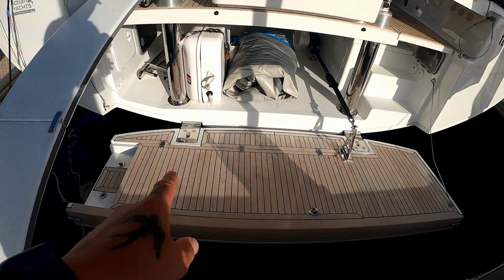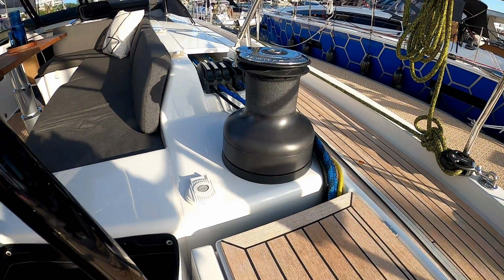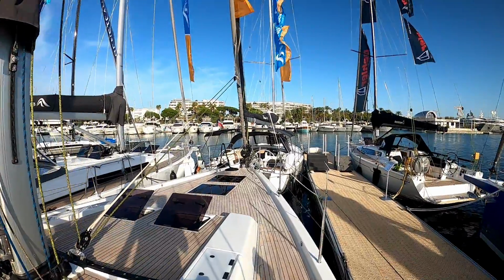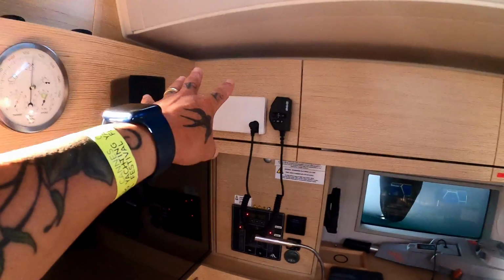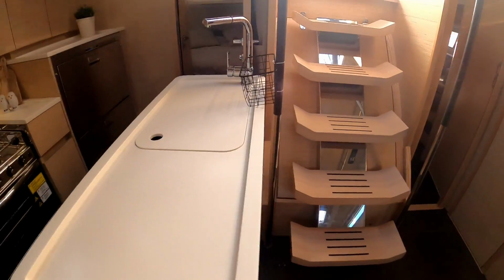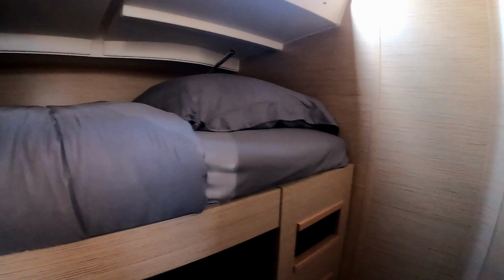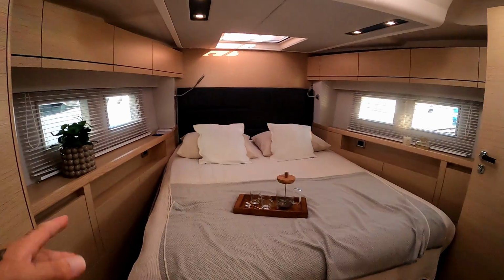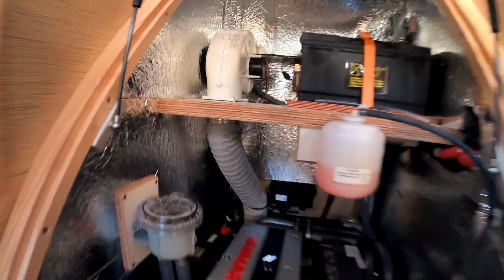HANSE 548, Family cruiser or smart charter investment?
This mid-fifty Hanse 548 is a well-imagined boat whether for you and your family or an investment to put into charter. Does this Hanse 548 solve all your cruising needs?